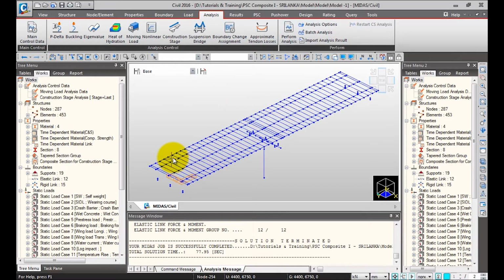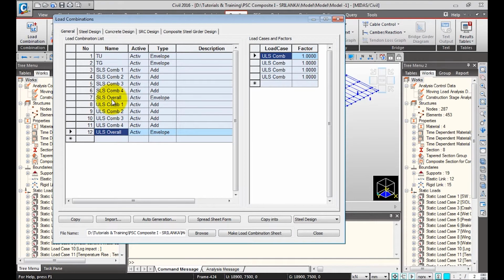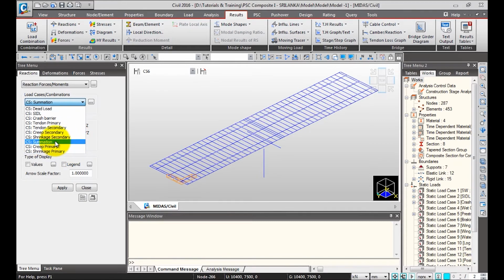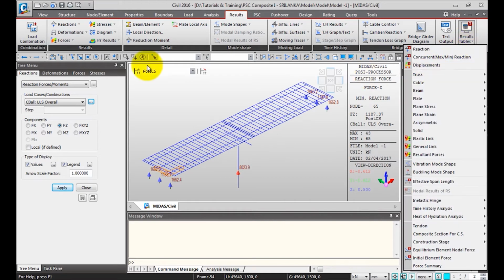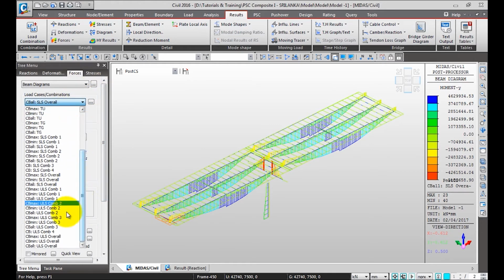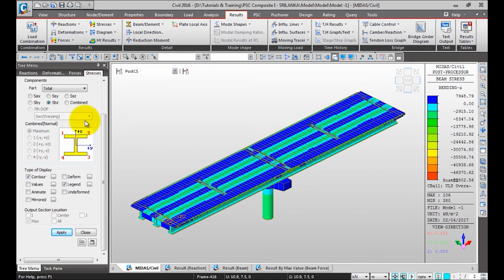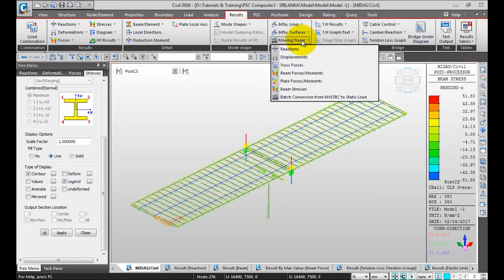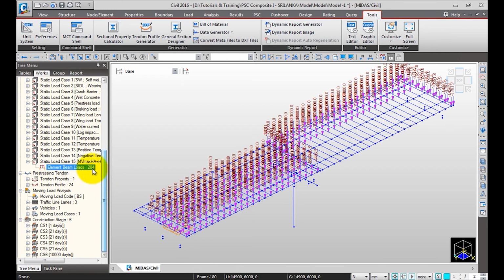How to Design 2 Span PSC Composite I Girder Bridge #12 Results Interpretation